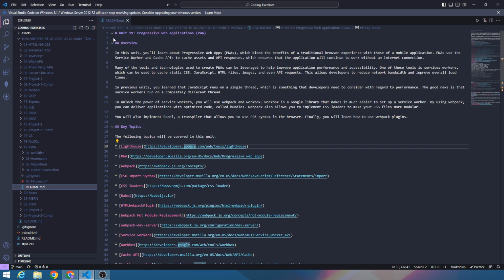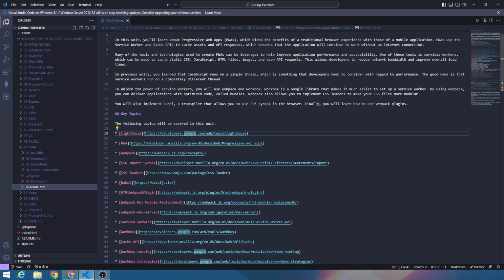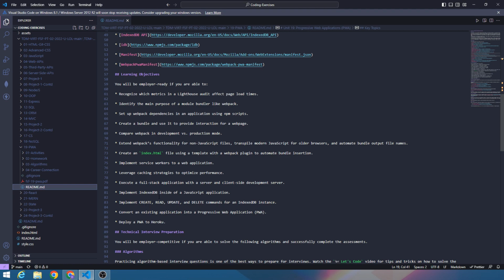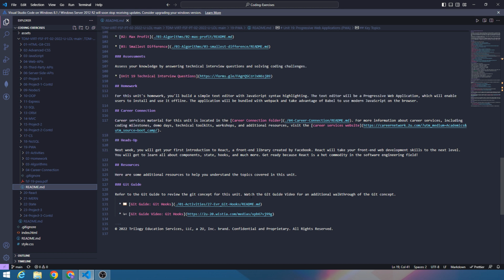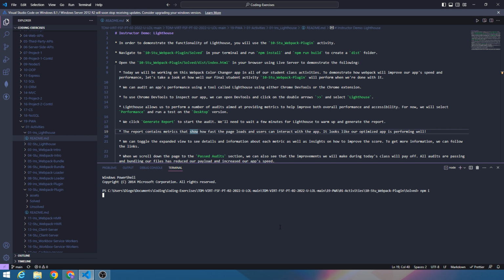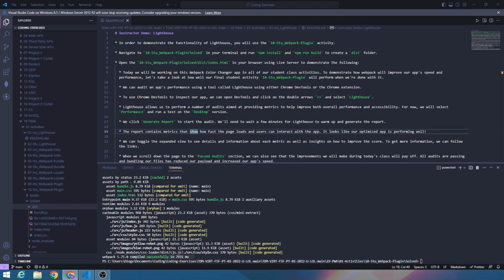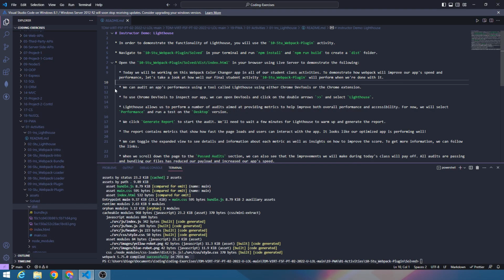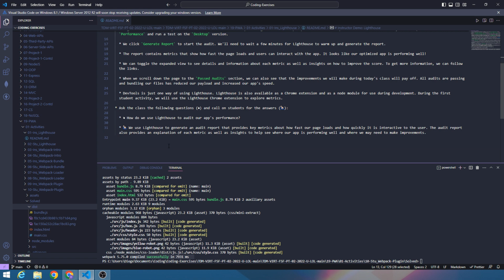01 Ins Lighthouse